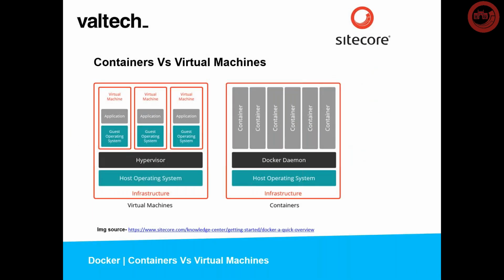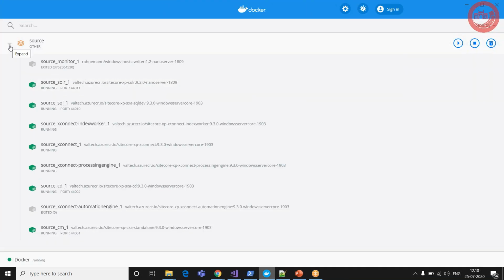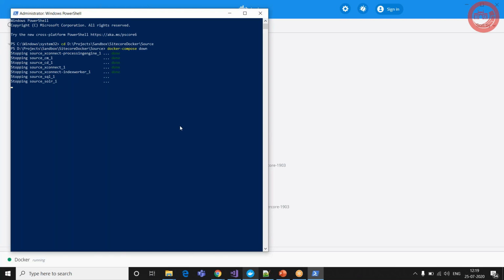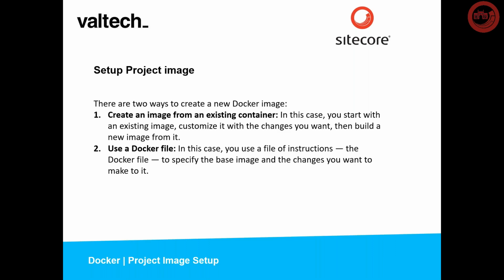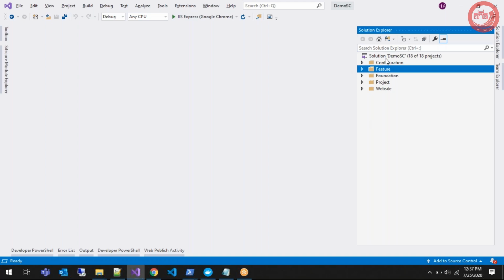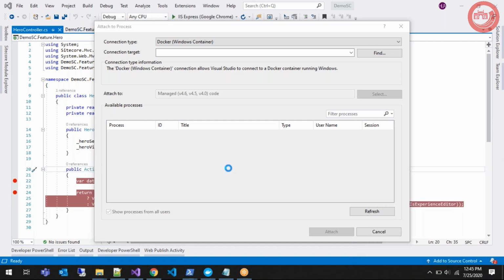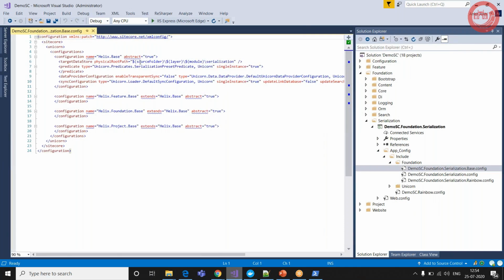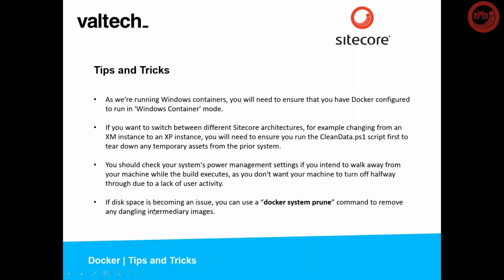SUG Mumbai - Development flow with Sitecore Docker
A webinar by Ankit Joshi & Himanshu Agarwal for Sitecore User Group Mumbai on 25th July 2020.